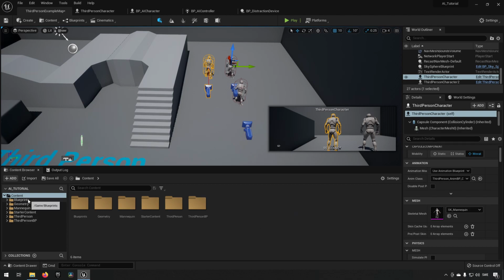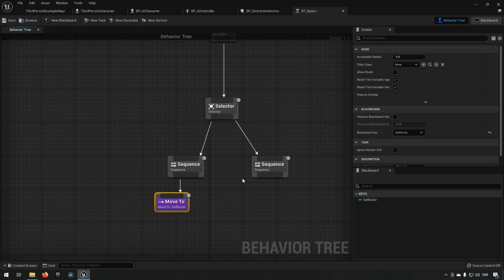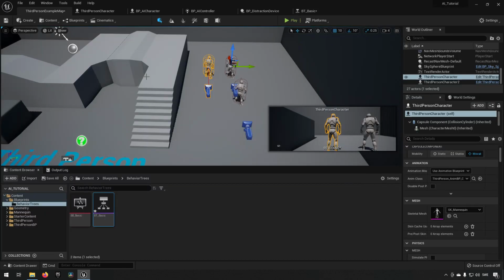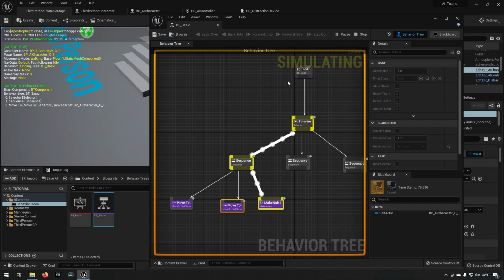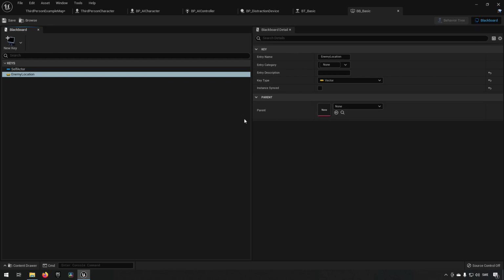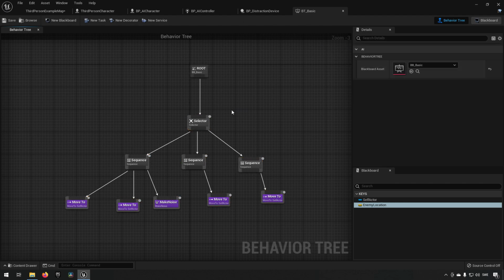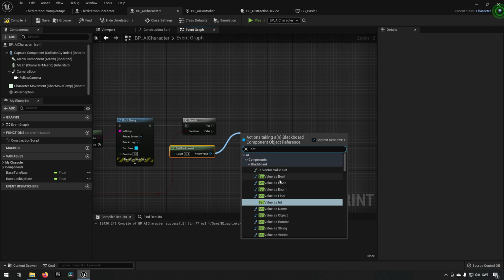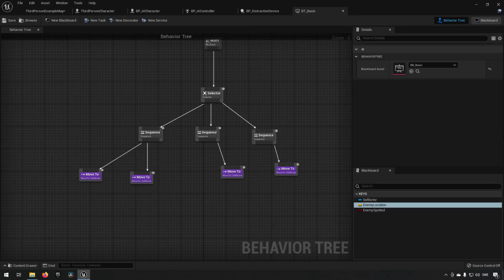Tutorial: AI - Behavior tree part 1/2 - Unreal Engine 4 + Unreal Engine 5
In this episode we continue to delve deeper into AI and take a look at AI behavior trees and how it can communicate with blackboards and perception in Unreal engine 4 and Unreal engine 5.